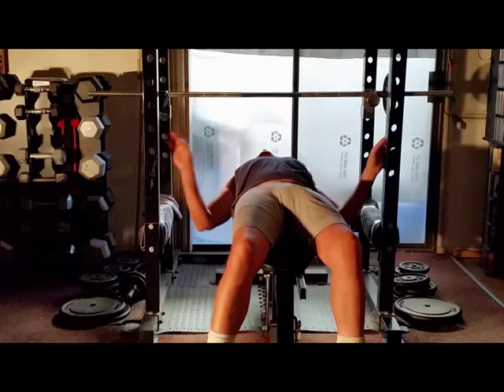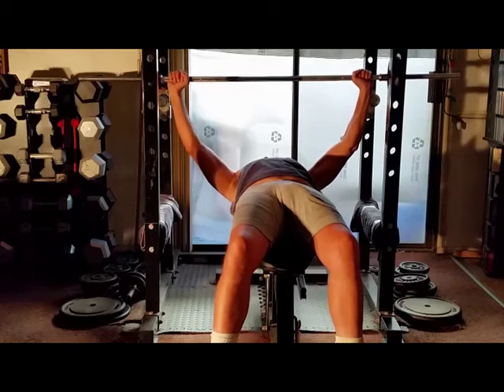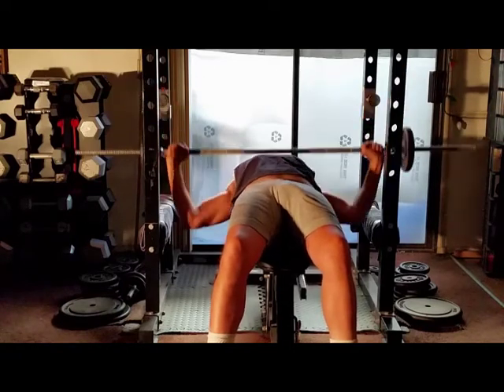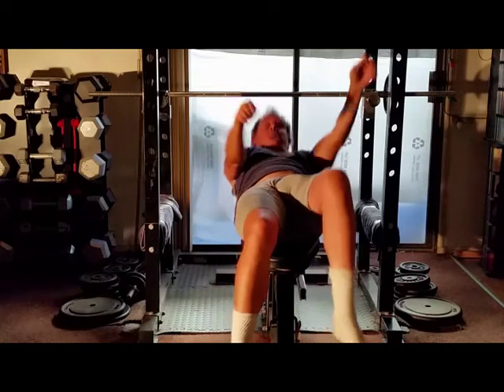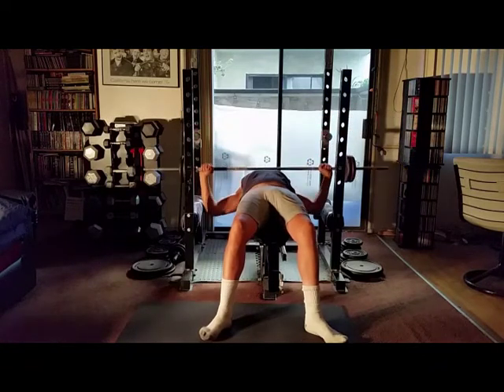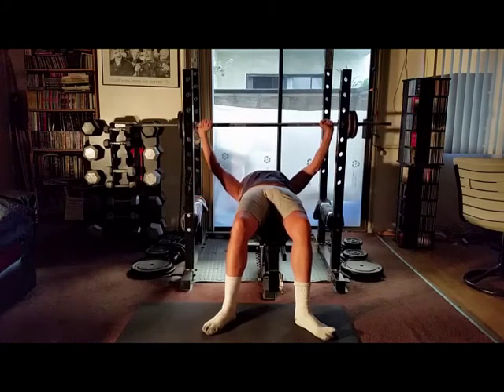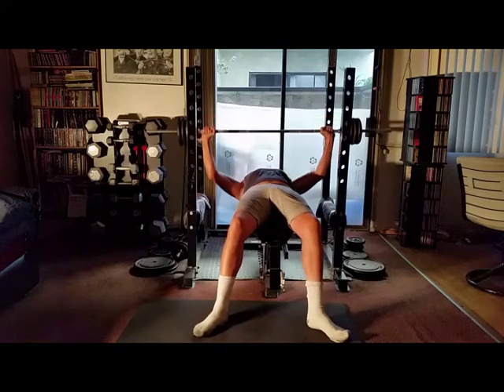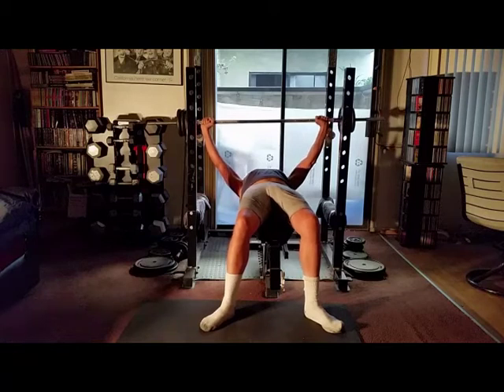Flat Bench Press - Wide and Correct Grip - Pyramid Up technique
Flat Bench Press Wide and Correct Grip, using Pyramid Up Technique.  In this video you will learn the Correct Grip for best results.  I will show and explain how and why pyramiding has great benefits.